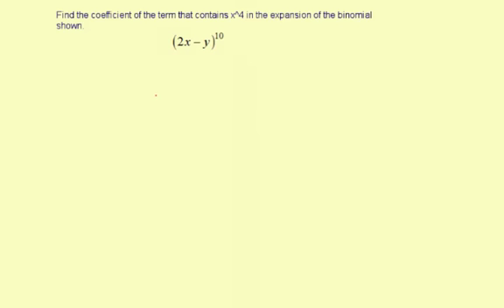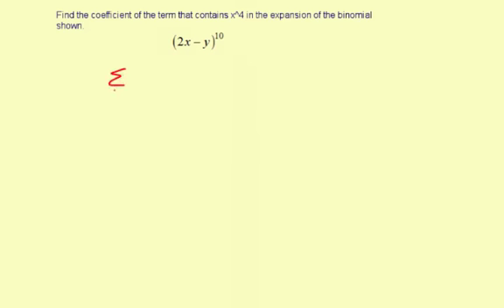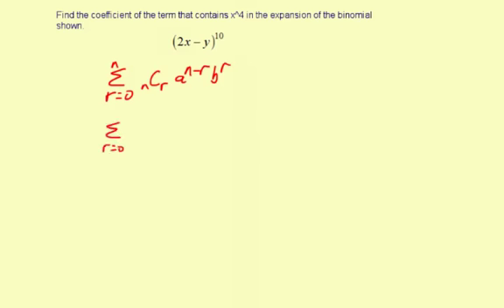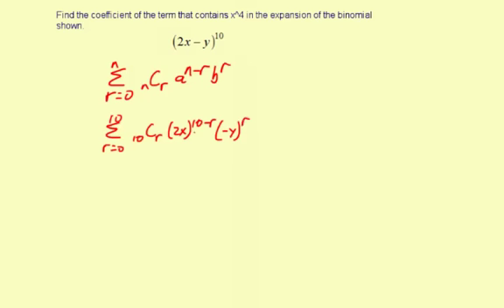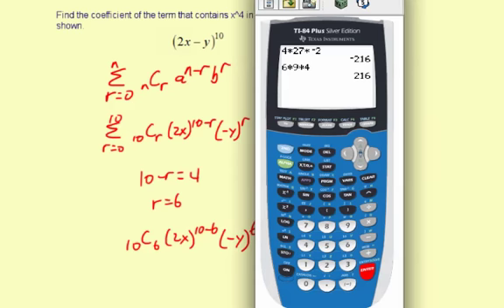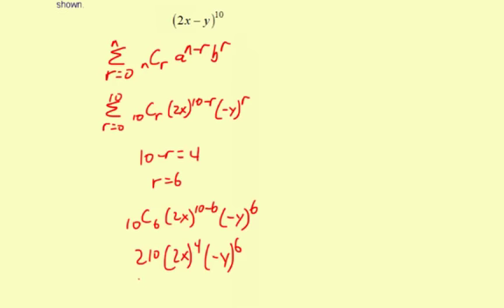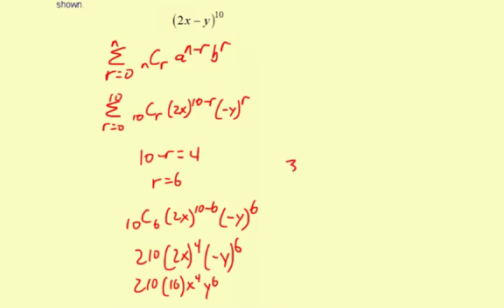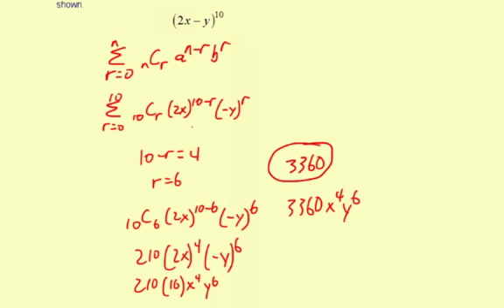combinations4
Binomial expansion- finding the unknown coefficient